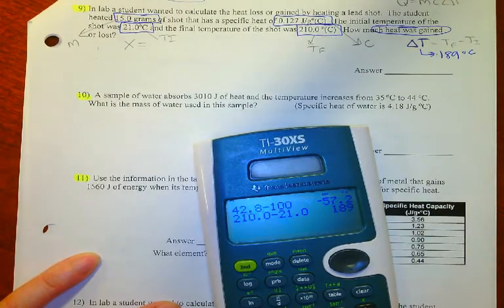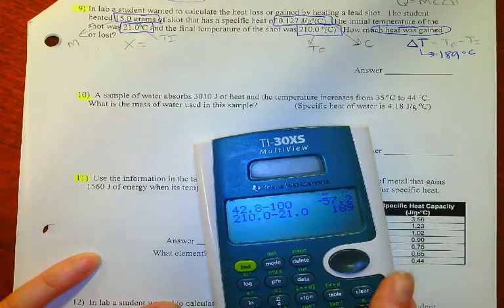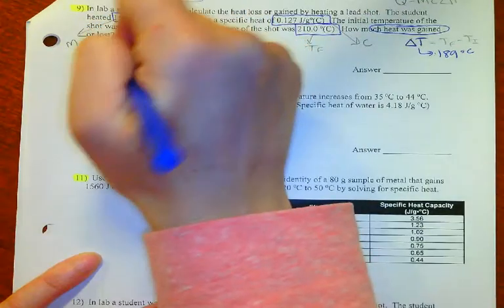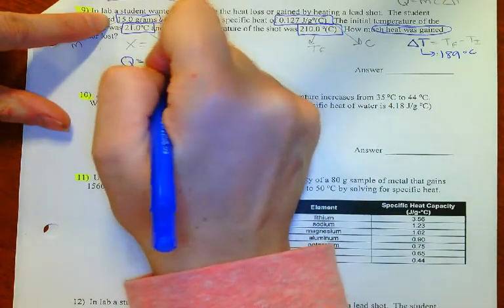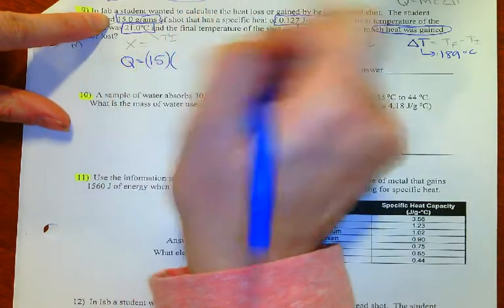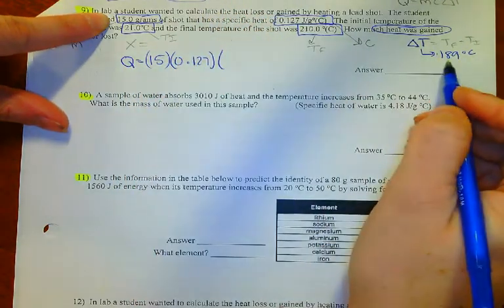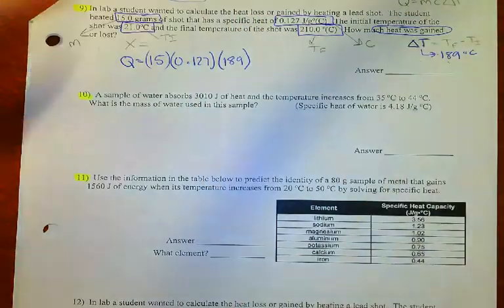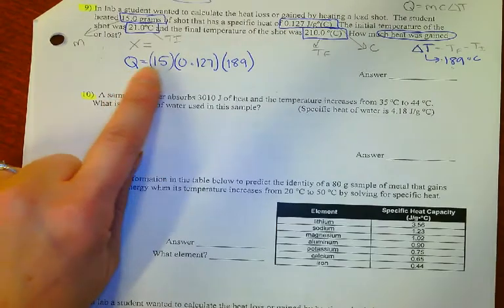Unit 8 Page 6 & 7